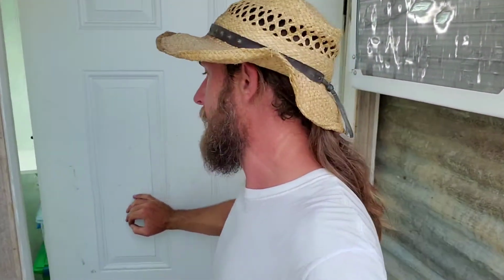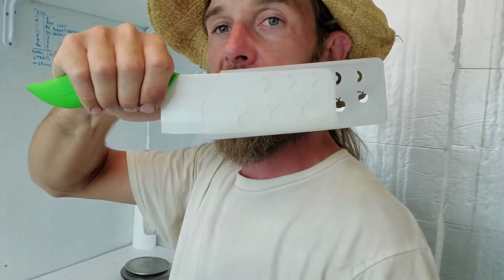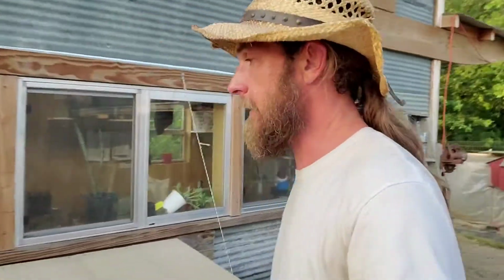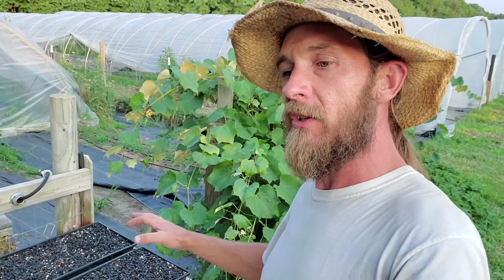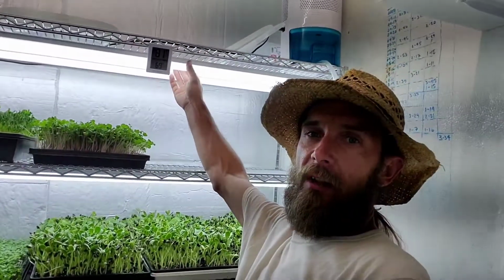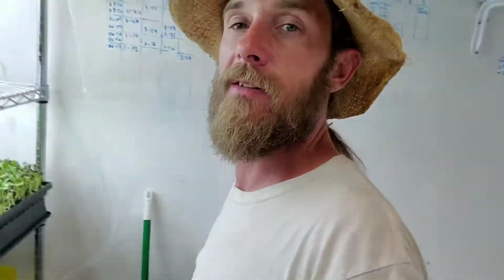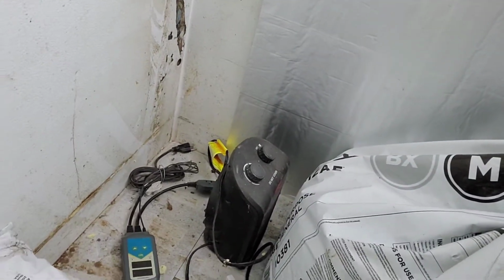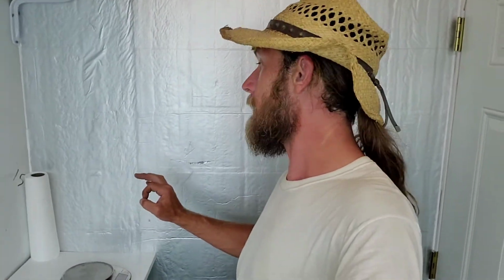Ultimate Indoor Microgreens Grow Room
Here we show you the a micro green indoor grow room we use on the farm